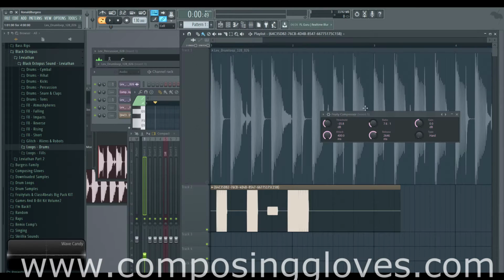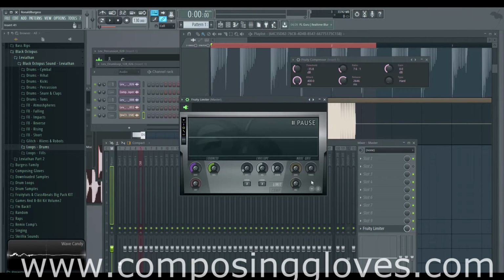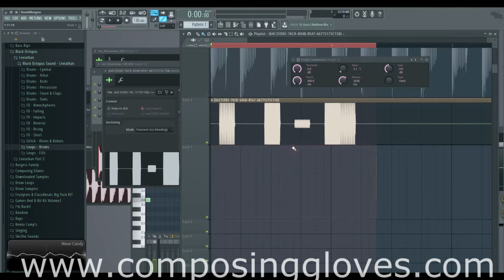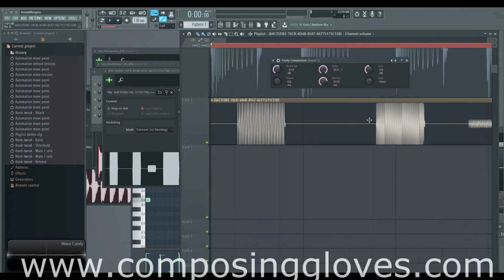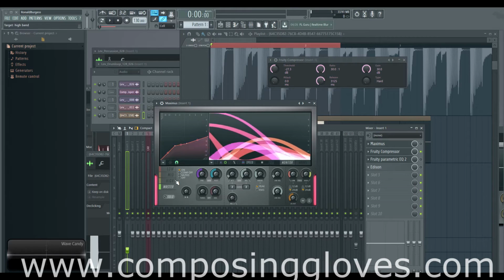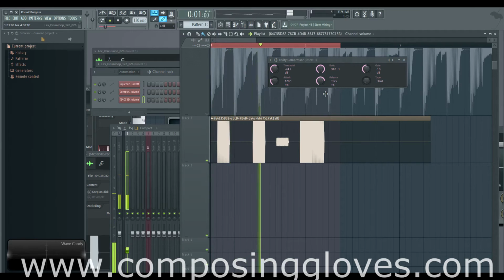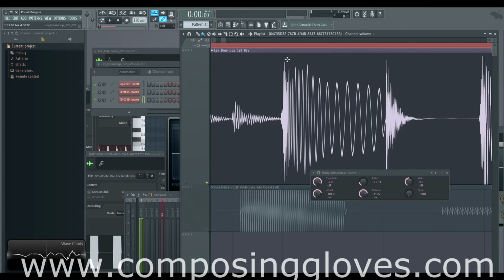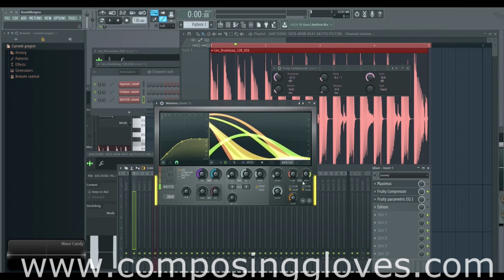Compression, what it is, and how to use it for beginners!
SO, you've heard about this compression thing? Be CAREFUL! Its important to have a strong grasp on what compression is and what using it can do! That is what we take a look at in this video and get into some basic mixing concepts.